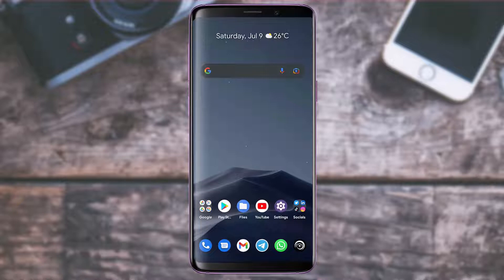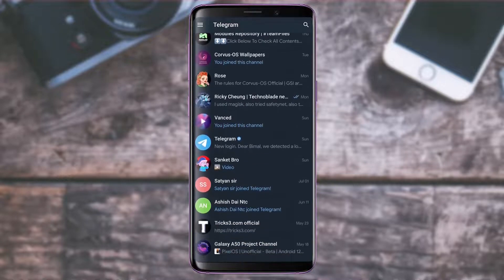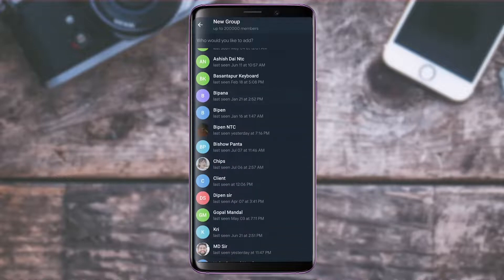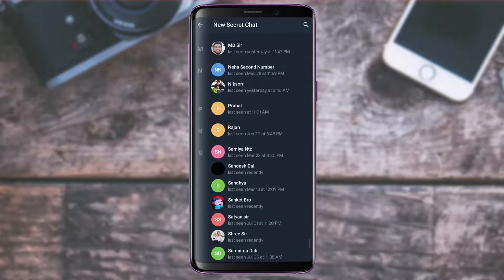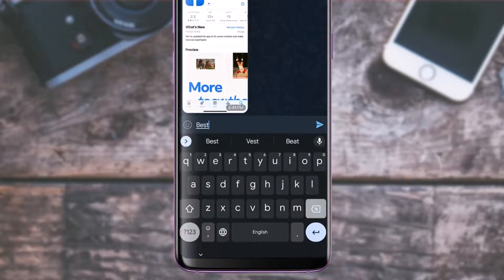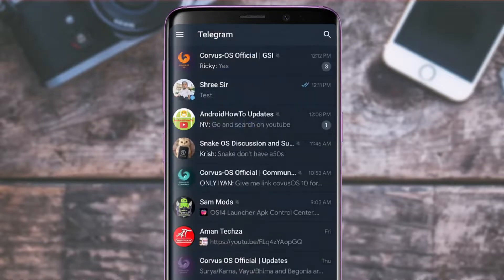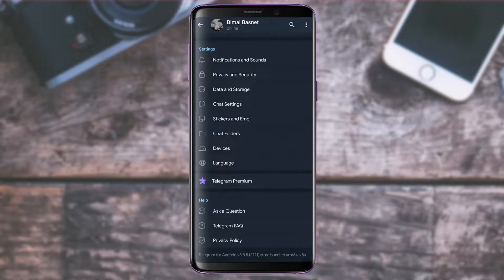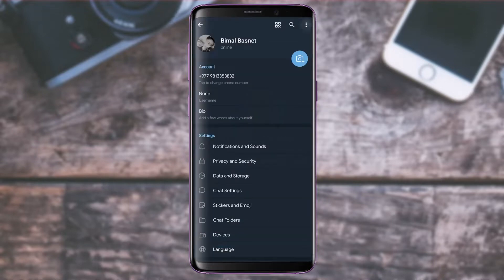How To Use Telegram | Short Beginners Guide 2023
The quickest messaging app available, Telegram connects users with a special, distributed network of data centres all around the world. SYNCED: All of your phones, tablets, and PCs can access your messages simultaneously. There is no need to keep your phone connected since Telegram apps are standalone.

Hence, in today's guide video, we will discuss how we can use the Telegram app as a complete beginner in 2022. So make sure to watch this video till the end.

0:00 Introduction
0:26 Telegram Setup
1:12 Channels and Groups
2:47 Telegram Chat Options
3:39 Profile Options
4:59 Outro: Final Verdict